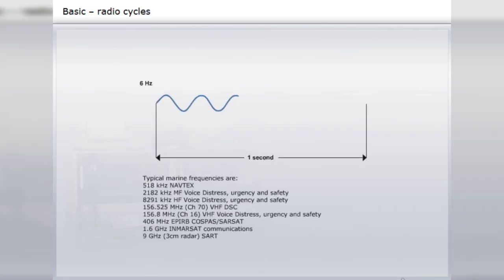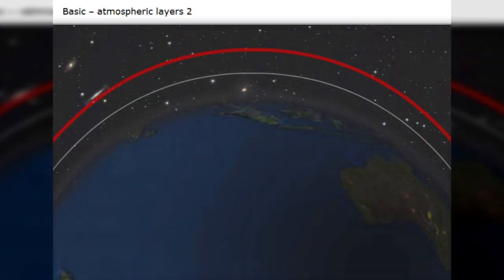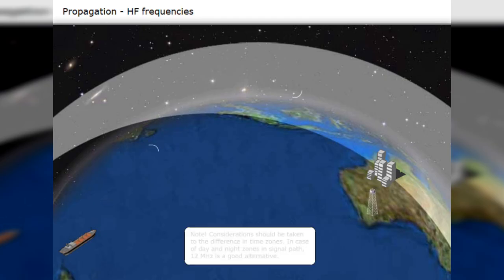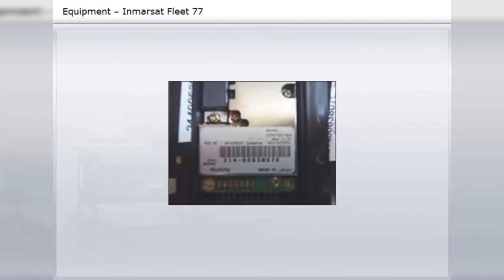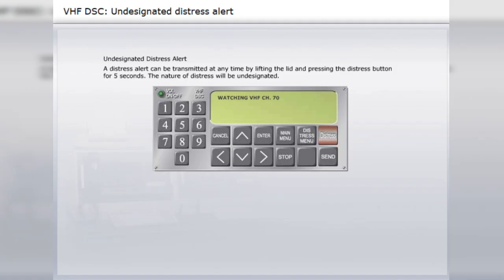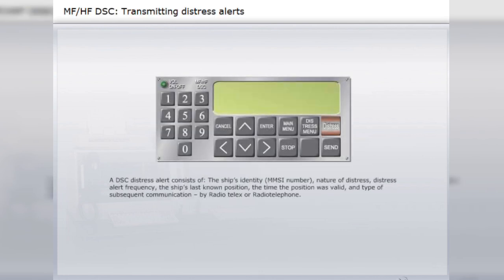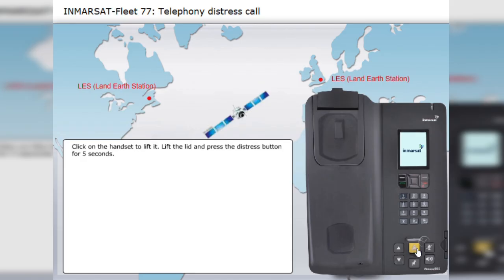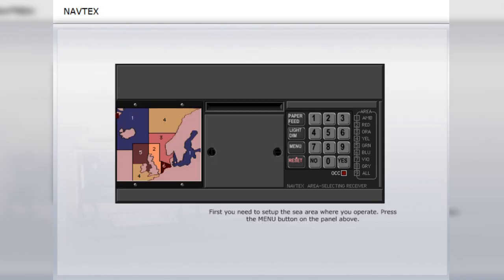GMDSS TECHNOLOGY & OPERATIONS 2